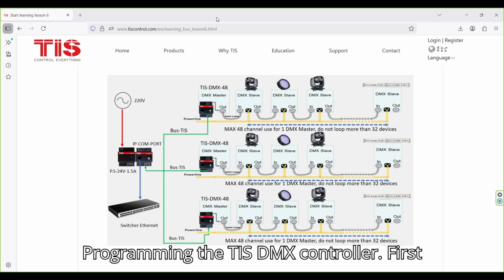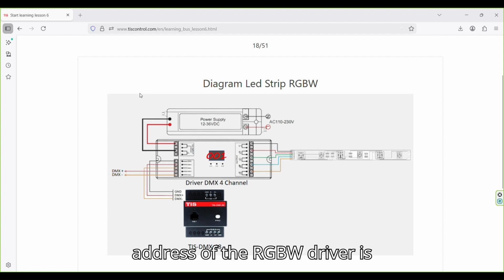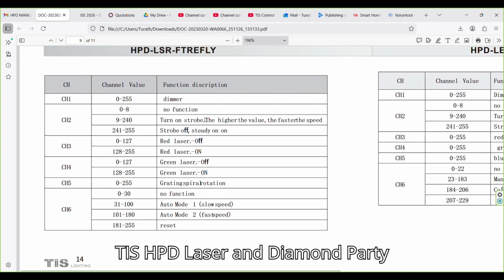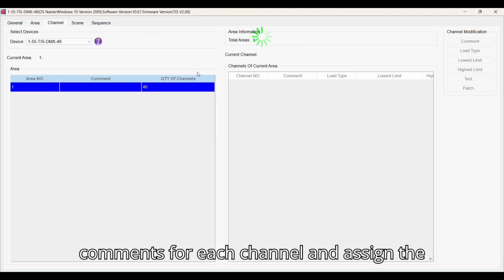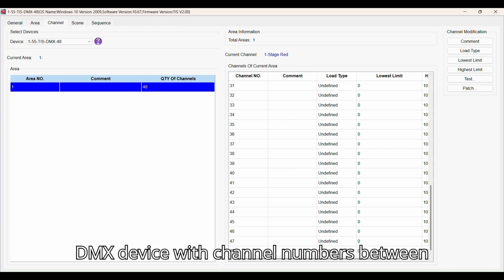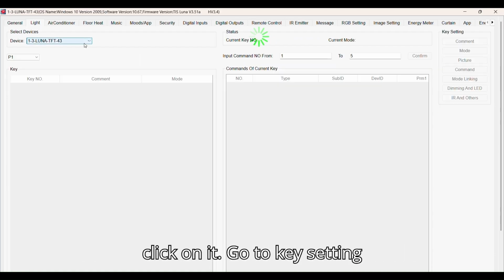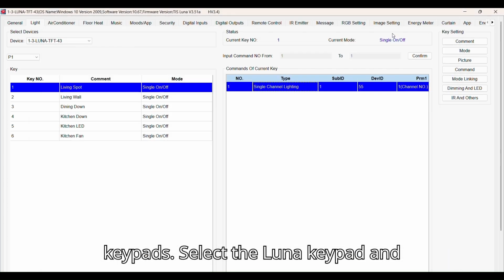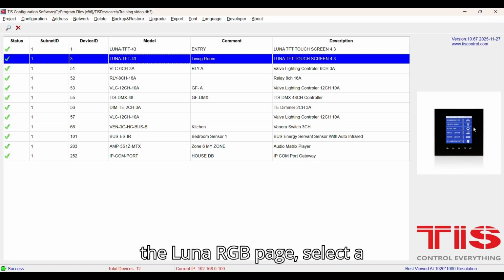Complete Guide to Programming the TIS DMX Controller | RGBW, Keypads & Addressing Tutorial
Learn how to fully program your T I S DMX Controller step-by-step — from assigning DMX addresses to configuring keypads and RGB color control using Luna or Titania TFT keypads.

In this tutorial, you will learn:

🔹 1. Assigning DMX Addresses

How to set addresses using DIP switches or LCD screens

Example: TIS DMX RGBW Driver (Channel 1–4 for R/G/B/W)

How to calculate the next device address (e.g., start from 005)

🔹 2. Understanding Channel Allocation

Matching channel names with the manual

HPD Laser (6 channels), Diamond Party Lights (9 channels)

Adding comments and assigning channels to specific rooms

🔹 3. DMX Patching (Channels 49–512)

How to use the Patch feature

Example: mapping TIS Channel 1 → DMX Channel 49

🔹 4. Programming TIS Keypads

Configuring a keypad button with Single Channel Light mode

Setting intensity, running time, and saving commands

🔹 5. RGB Color Control via Luna / Titania TFT Keypads

Enabling RGB pages

Entering Subnet, Device ID, and RGBW channel numbers

Testing live color control

This video is perfect for technicians, integrators, and system programmers working with TIS Smart Home DMX lighting systems.